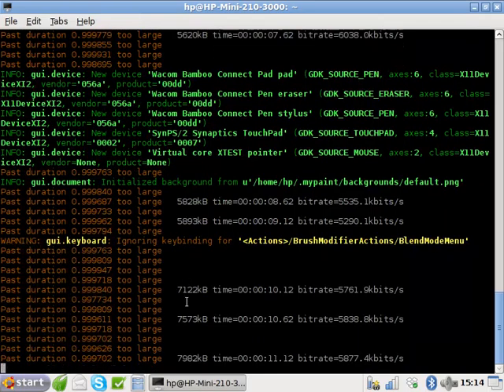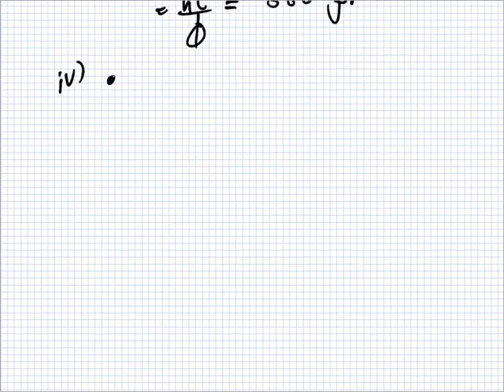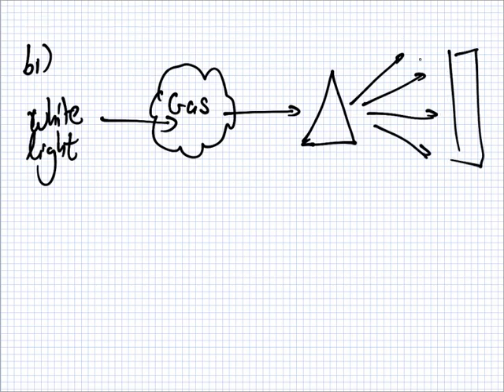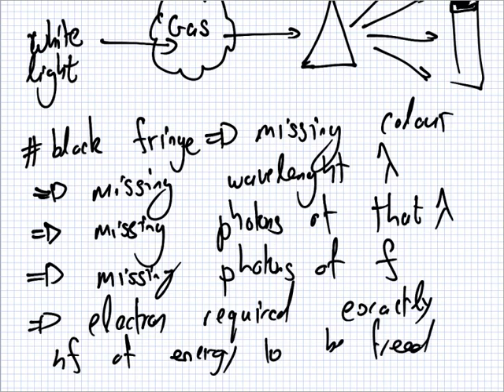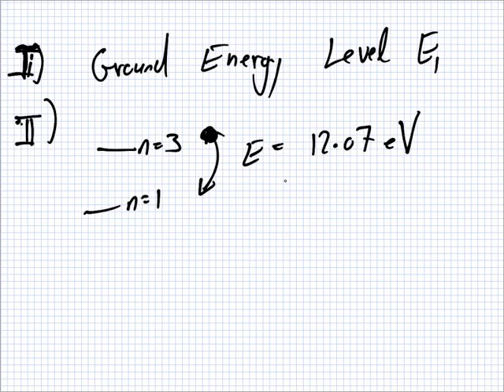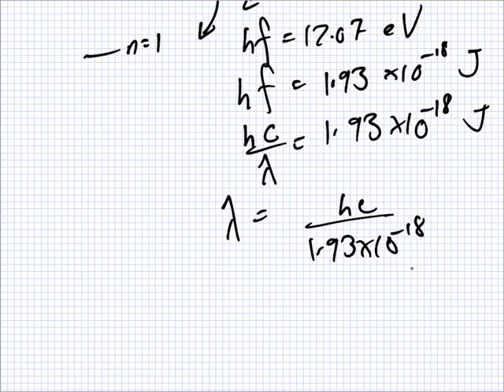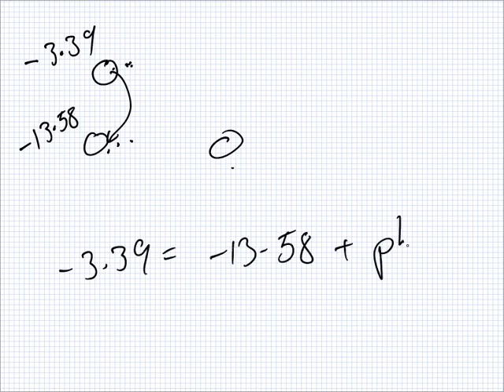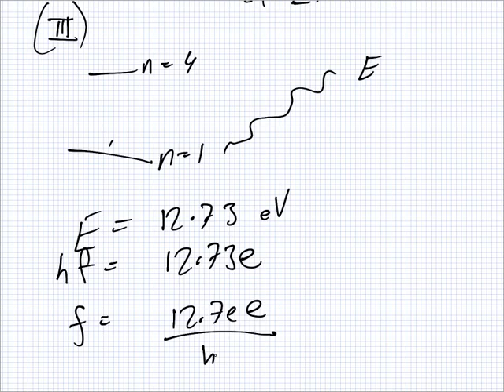B3 | Answer | Physics V3 1314 FINAL